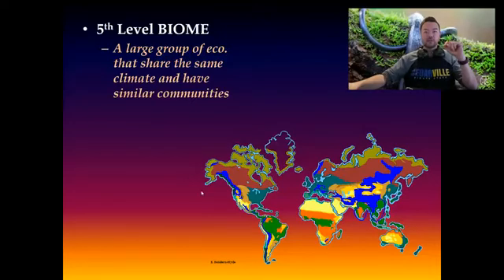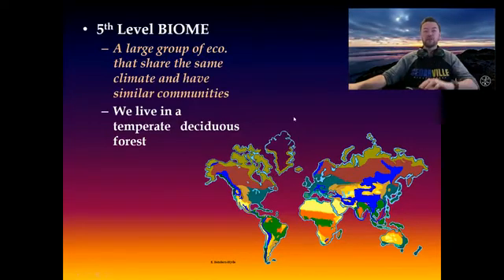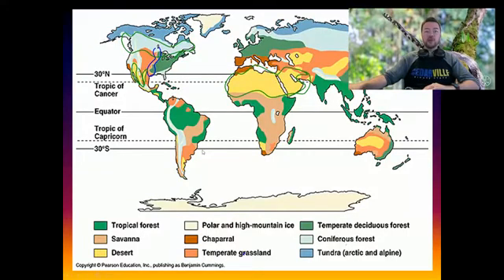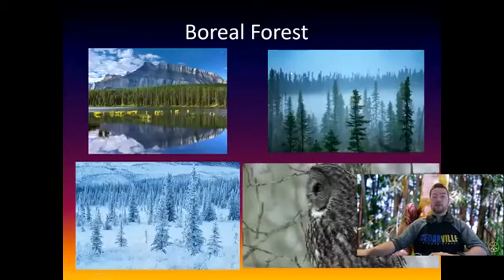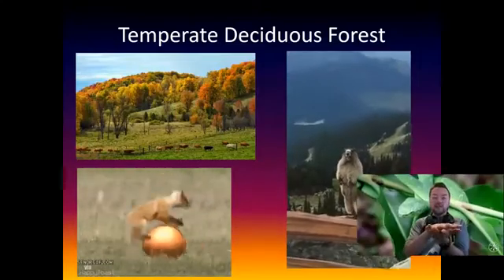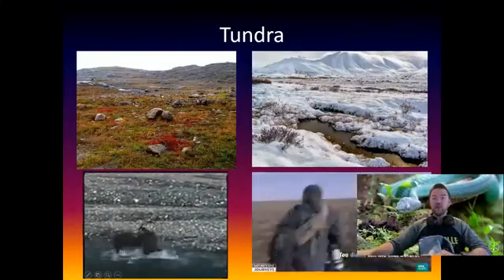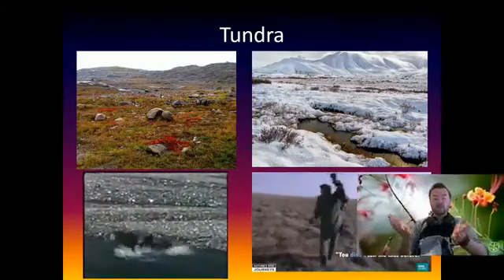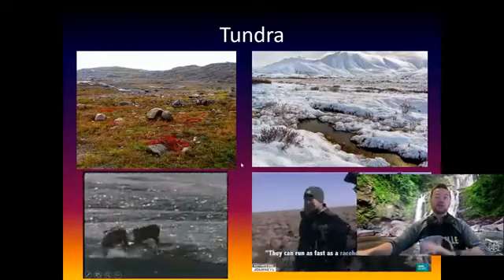Biology, Day 10, April 10th, 2020